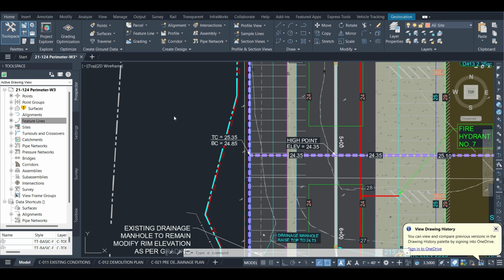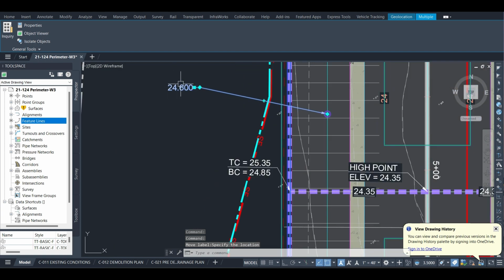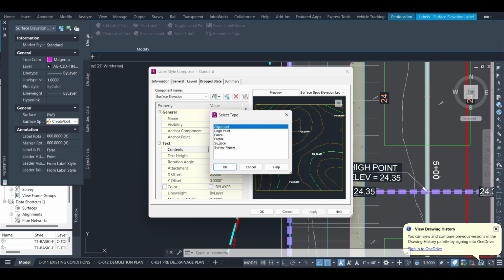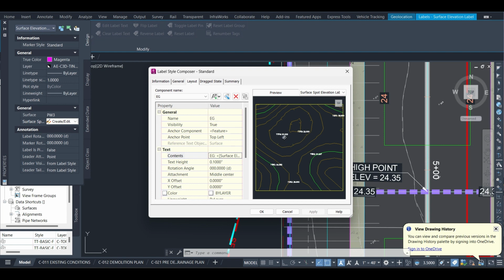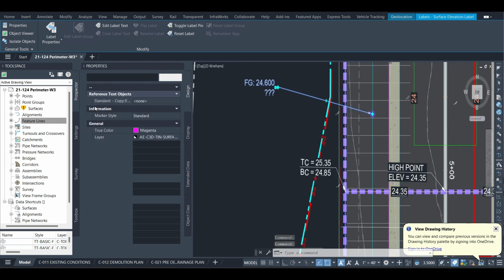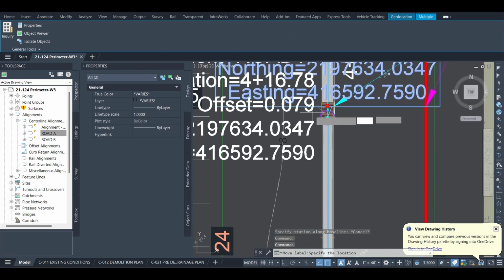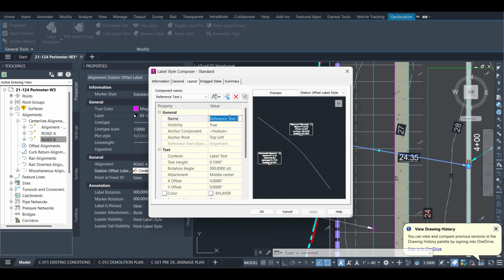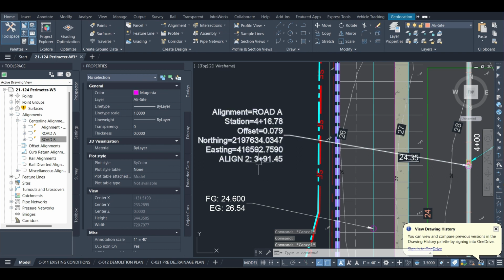Add two entities data in single label. Like two different surface or Alignment or so on...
learn how to add two or more entity like two surface or two alignment data in single label in civil 3d dynamic label style